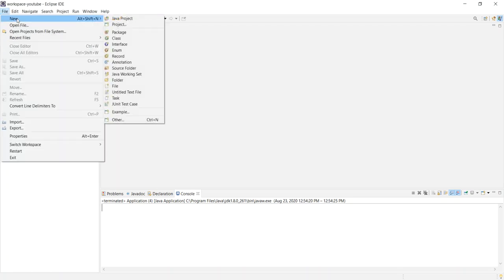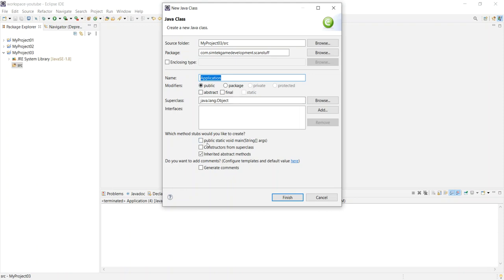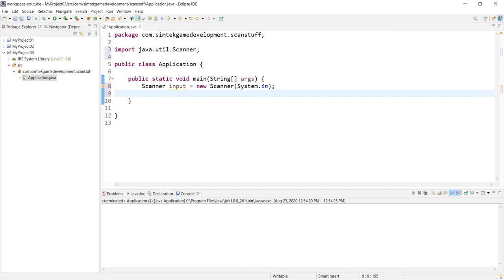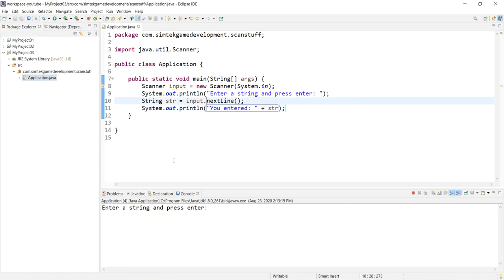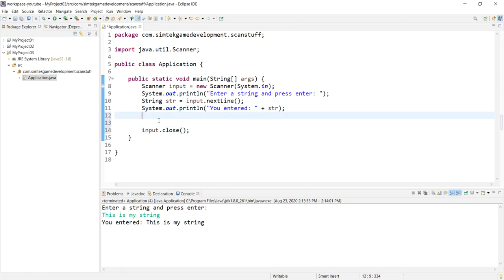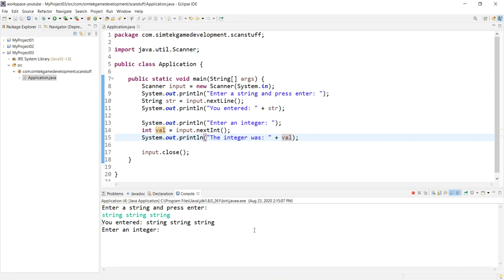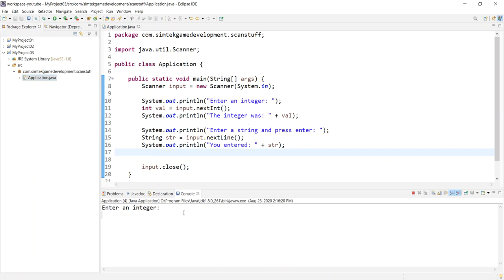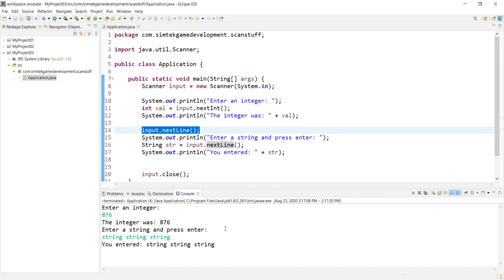004 Scanner Basics - Get Input from the User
In this video I introduce the Scanner class to get input from the user from the console or command prompt.